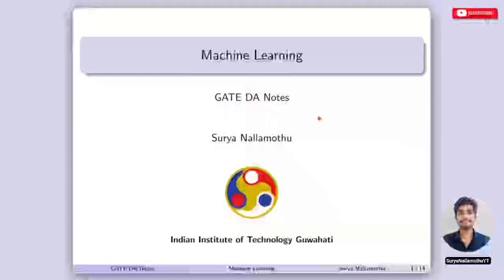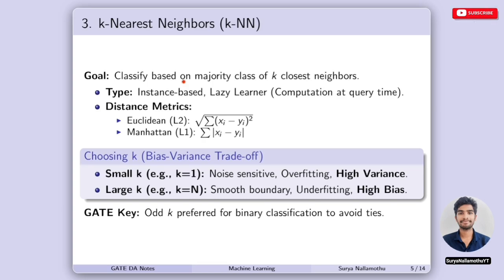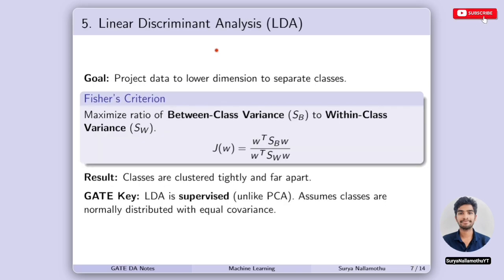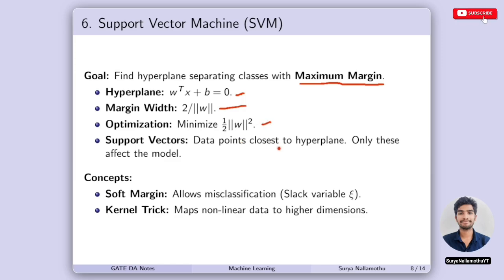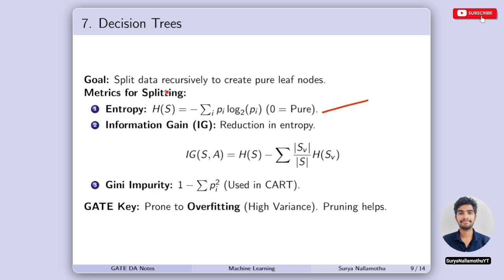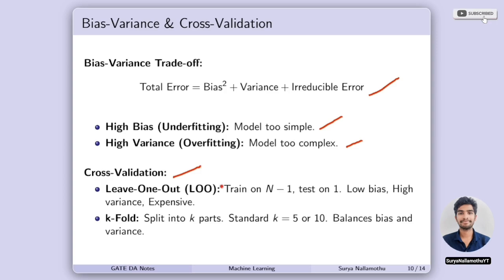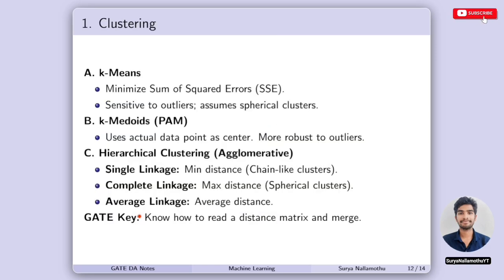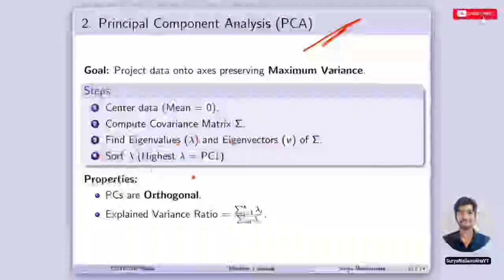GATE 2026 Machine Learning 🔥 Complete Topic Revision | Concepts + Tricks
Welcome to the GATE 2026 Machine Learning topic session!

In this video, we cover the complete Machine Learning syllabus for GATE 2026 with concept clarity, key formulas, and exam-focused shortcuts to help you solve questions faster and score more 🚀.

📘 Topics Covered in This Video:
✔️ Regression (Linear, Ridge, Lasso basics)
✔️ Classification (Logistic Regression, KNN, Naive Bayes)
✔️ Decision Trees & Random Forest
✔️ SVM (Basics)
✔️ Clustering (K-Means, Hierarchical basics)
✔️ Model Evaluation (Accuracy, Precision, Recall, F1, ROC)
✔️ Bias-Variance Tradeoff
✔️ Overfitting / Underfitting
✔️ Important PYQ Patterns + Exam Approach

💬 Comment your doubts & topic requests!

✅ 2) Machine Learning (Top 10 Predictive Questions Video) — Title + Description
🔥 Best Title (Recommended)

GATE 2026 Machine Learning 🔥 Top 10 Predictive Questions + Tricks

Other Title Options:

Top 10 Most Expected ML Questions | GATE 2026 | Must Watch

GATE 2026 ML Predictive Questions | PYQs + Short Tricks

GATE 2026 Machine Learning | Most Repeated Questions + Quick Methods

GATE 2026 ML Marathon 🚀 Top 10 Important Problems

📌 Description (English Copy-Paste Ready)

Welcome to the GATE 2026 Machine Learning session!

In this video, we have selected the Top 10 Most Predictive / Most Expected Machine Learning Questions for GATE 2026, based on previous year patterns + repeated concepts, along with quick tricks and easy explanations to help you score more marks 🚀.

📘 What You’ll Practice in This Video:
✔️ Regression & classification numericals
✔️ Confusion matrix + metrics based questions
✔️ Bias-variance and overfitting concepts
✔️ KNN / Naive Bayes key patterns
✔️ Decision tree splits (Entropy / Gini basics)
✔️ SVM margin intuition based questions
✔️ K-Means clustering models
✔️ Fast solving tricks for exam

💬 Comment your doubts & topics you want next!